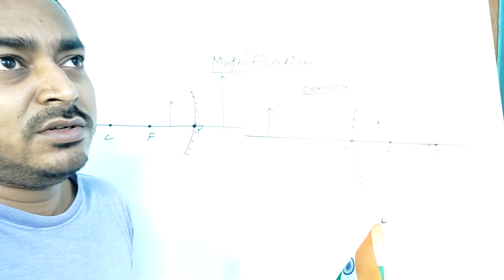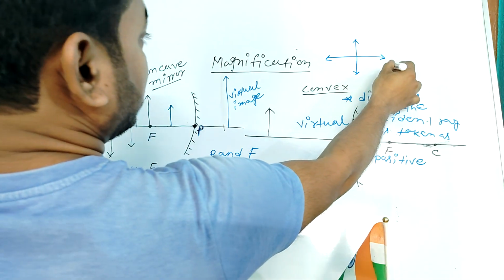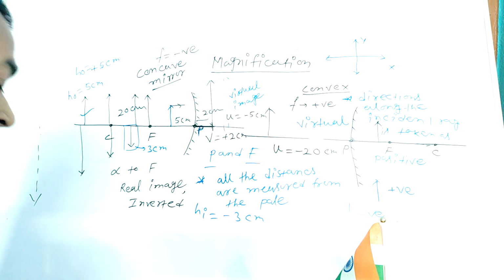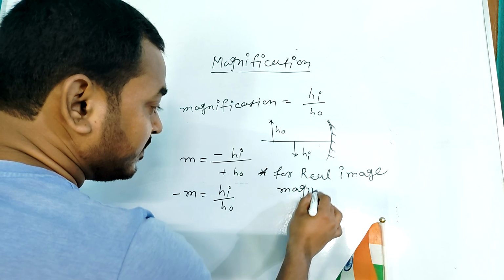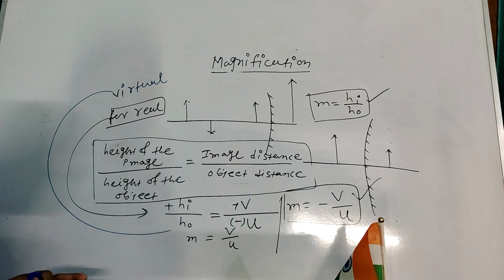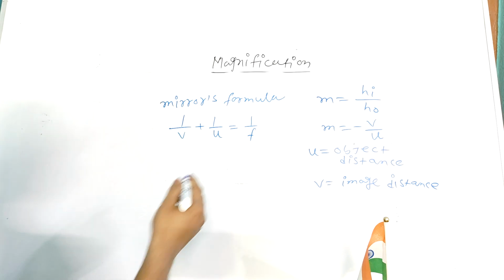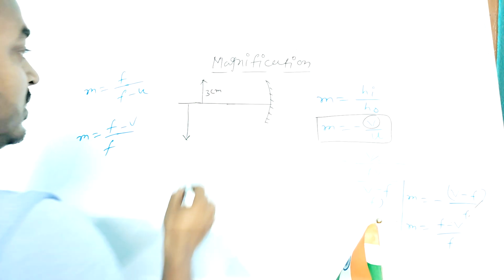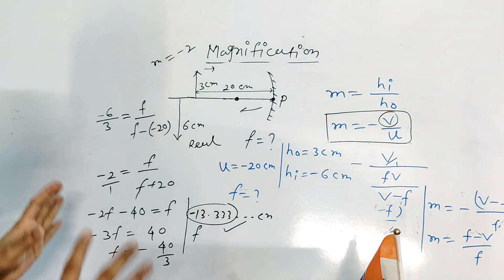CLASS10 LIGHT3//MAGNIFICATION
keep patience and try to watch till the end then you can understand
sign convention
different formulas for magnification
question related to magnification